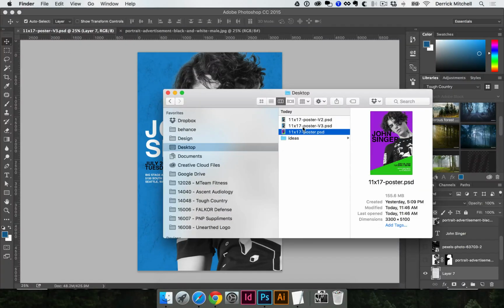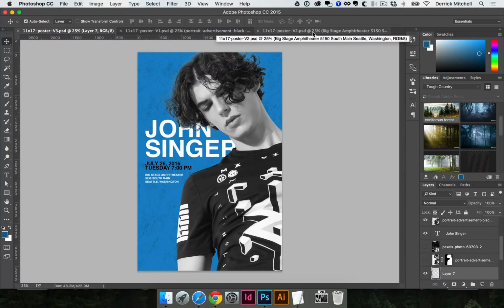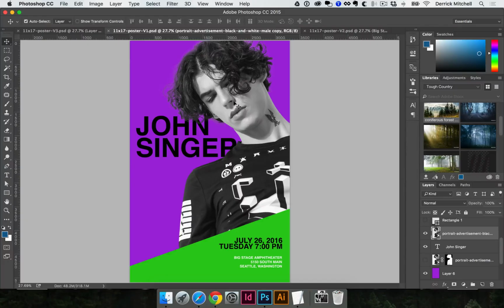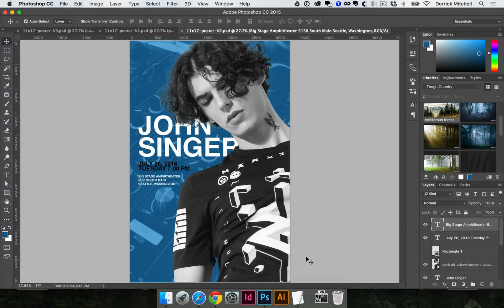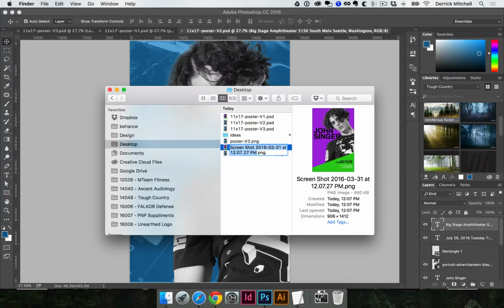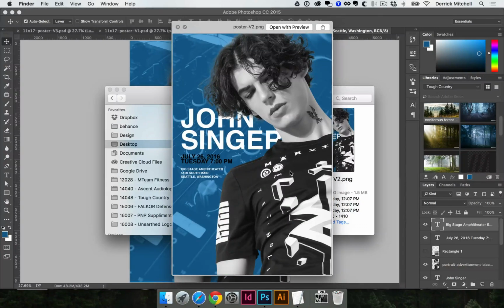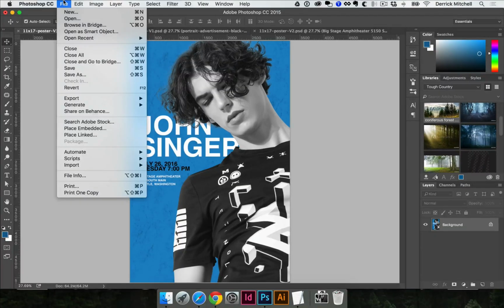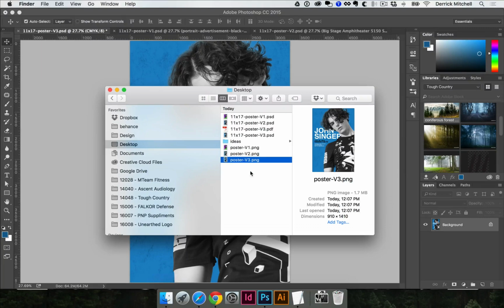Export Your Artwork Correctly | Step-by-Step Guide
In this tutorial, you’ll learn how to export your artwork correctly in graphic design. Discover the best settings to save your projects for print, web, or social media, ensuring your designs look professional every time.

exporting artwork
graphic design tutorial
export designs for print
export designs for web
digital art export tutorial
save your design project
graphic design workflow
export artwork tips
beginner design tutorial
export files for design